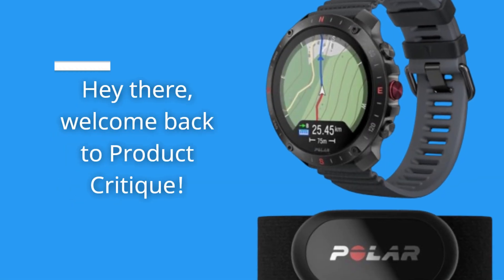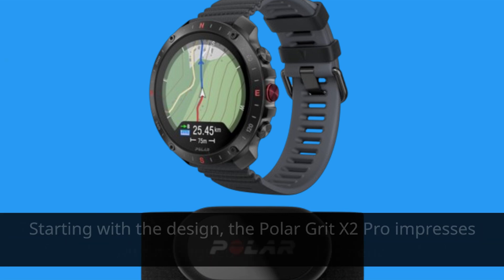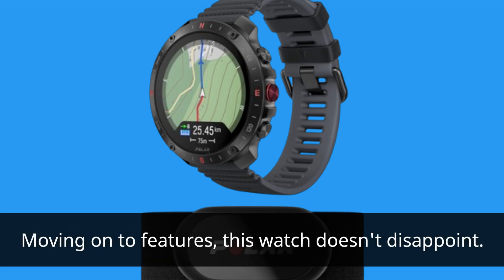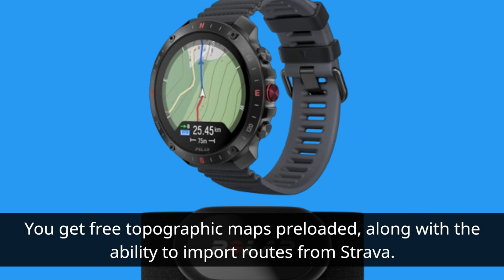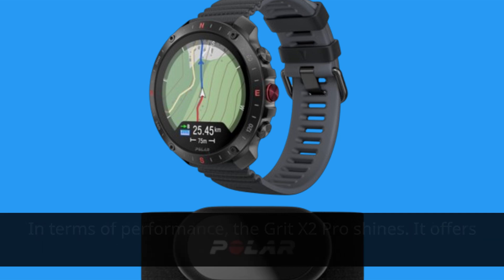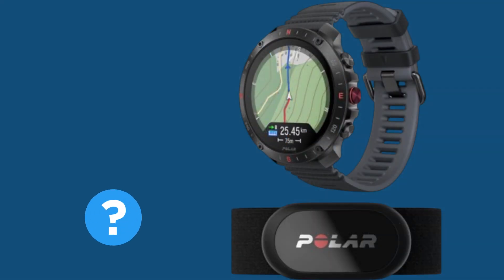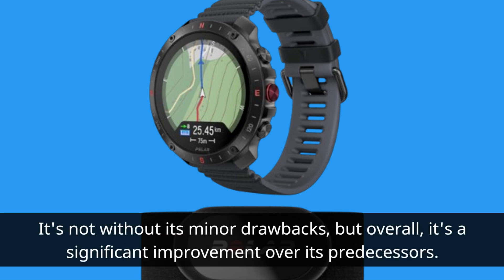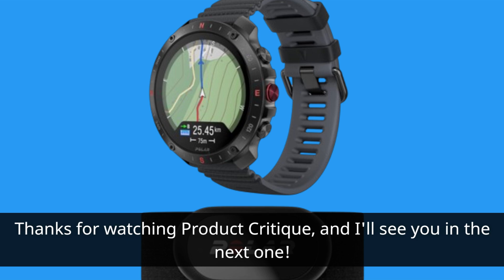⌚ Polar Grit X2 Pro Review 🏃‍♂️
Amazon Product Name : Polar Grit X2 Pro

In this Polar Grit X2 Pro Review, we dive into the features and performance of the Polar Grit X2 Pro sports watch. This review covers its durability, fitness tracking capabilities, and overall functionality to help you decide if it’s the right choice for your active lifestyle. Whether you're considering the Polar Grit X2 Pro for its advanced sports metrics or its rugged design, this review provides a detailed look at what makes it a standout option for athletes and outdoor enthusiasts.